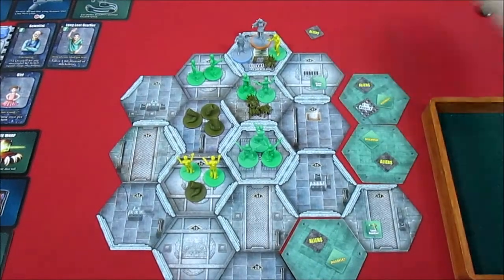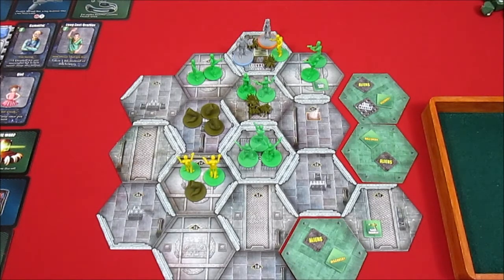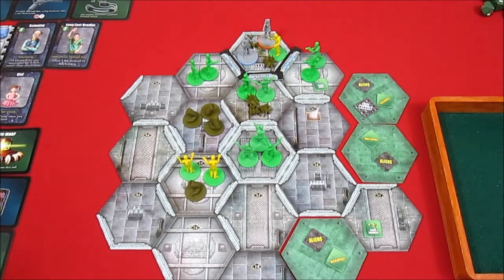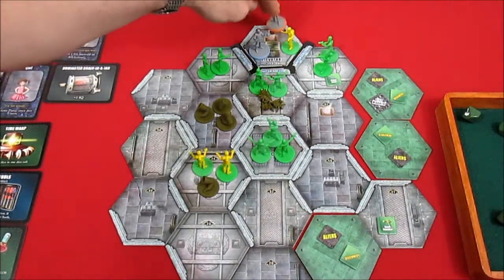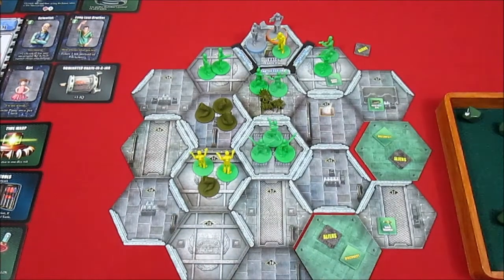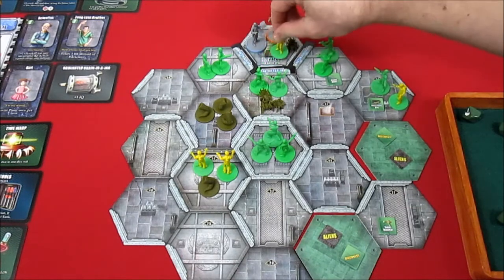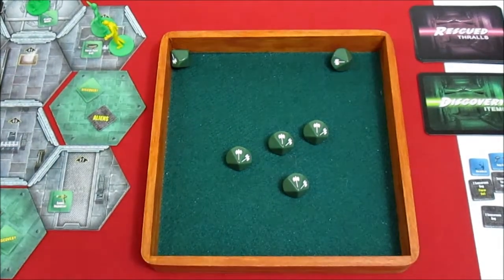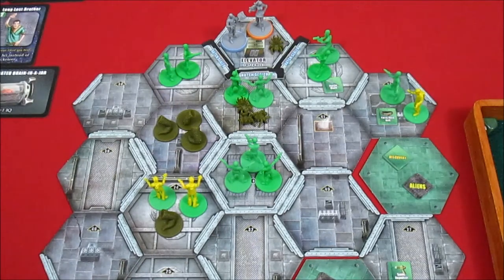SCAM: Escape From The Slave Saucer: Episode 8 Finale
Do Annie and the Professor escape the Slave Saucer . . . and do I make a bunch of errors . . . check out the conclusion for those important answers! ;)